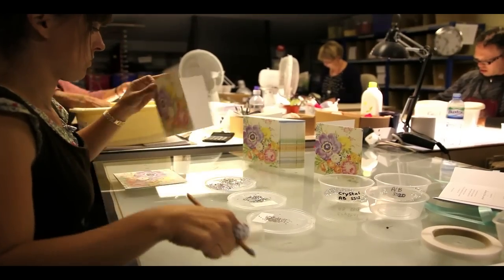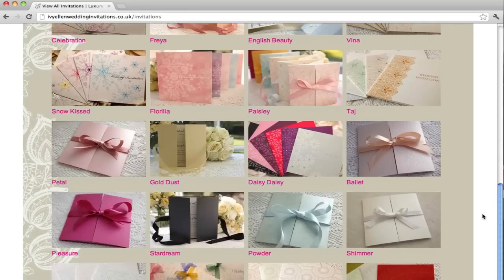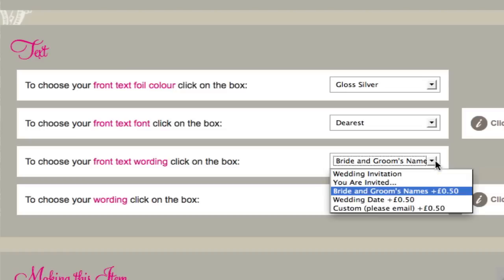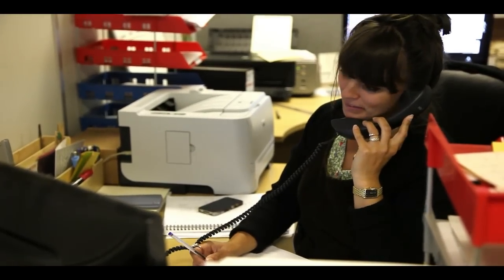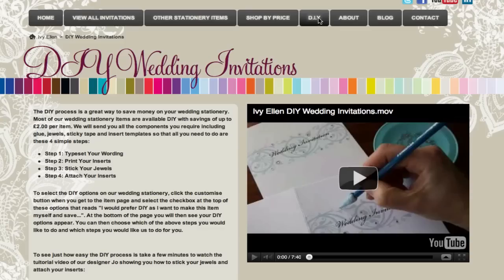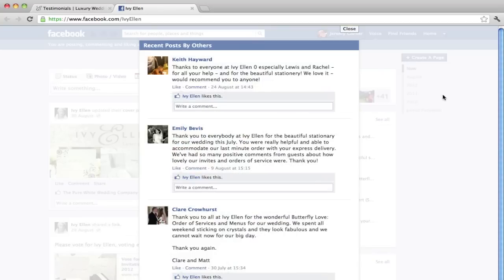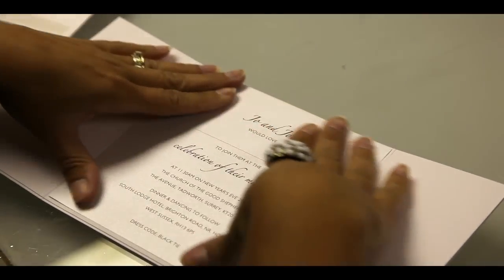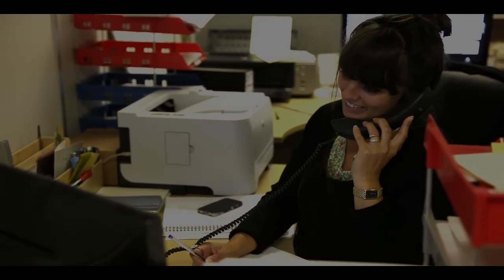Ivy Ellen Wedding Invitations and Wedding Stationery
Discover Ivy Ellen handmade wedding invitations and wedding stationery. Available to order online.